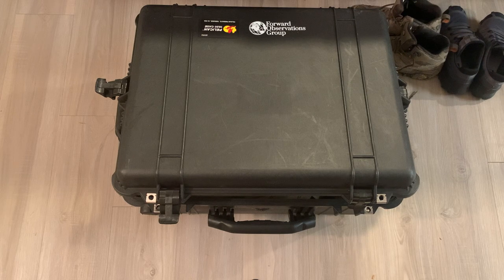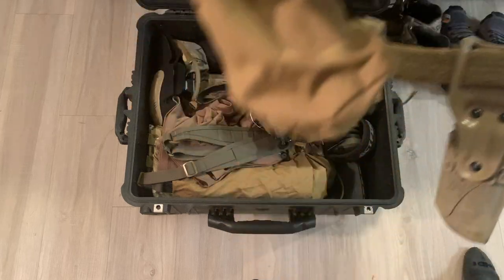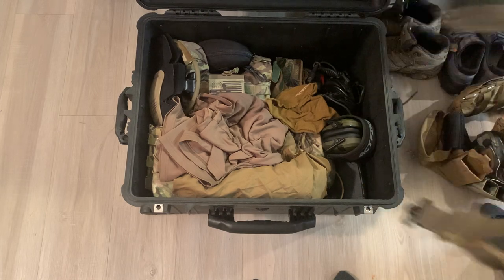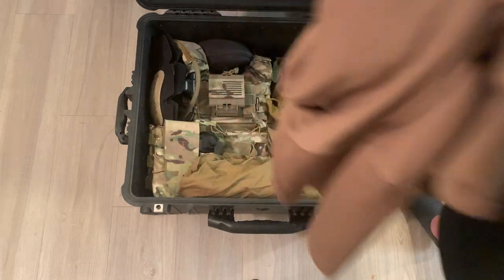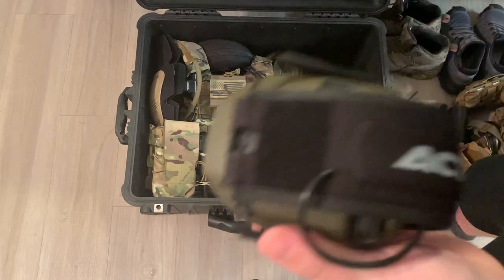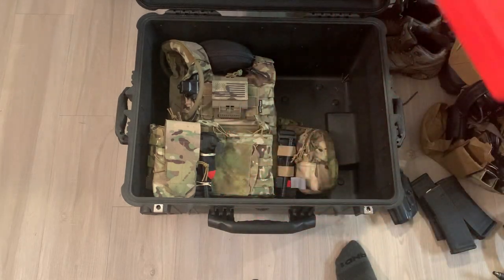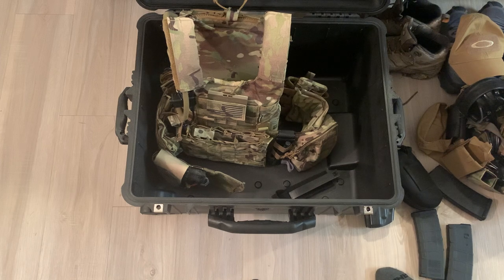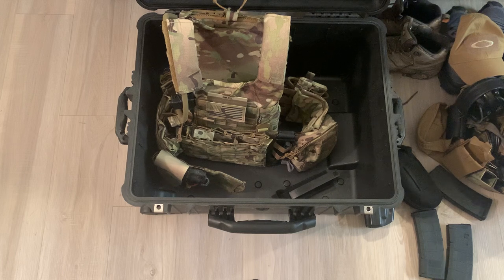Gearbox Overview. Pelican 1620